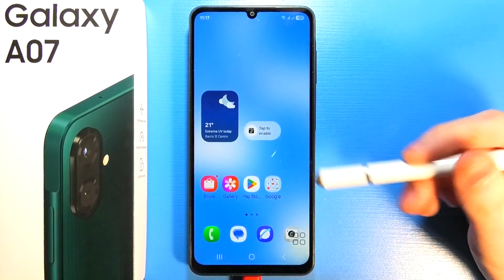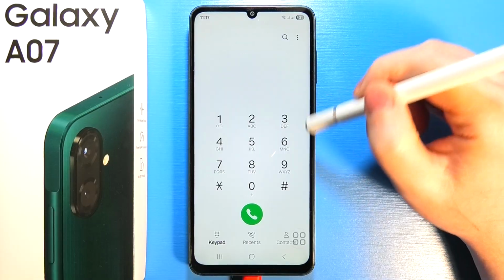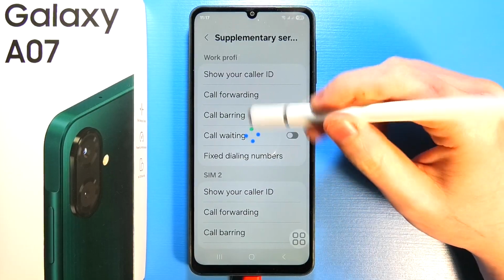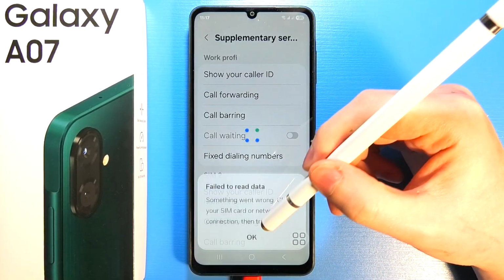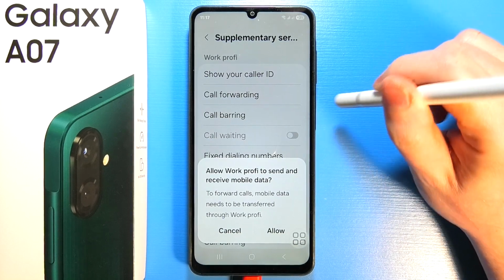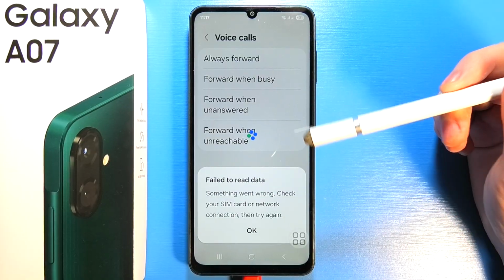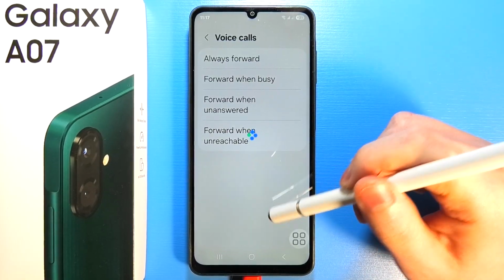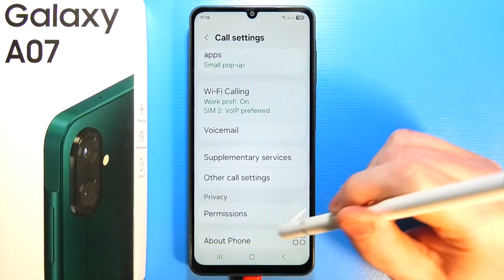Samsung Galaxy A07: How to Set Up Call Forwarding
Learn how to set up call forwarding on Samsung Galaxy A07 step by step. This video explains call forwarding options and where to configure them. If you want incoming calls redirected on Galaxy A07, this guide walks you through the settings. Stay reachable even when you’re unavailable.